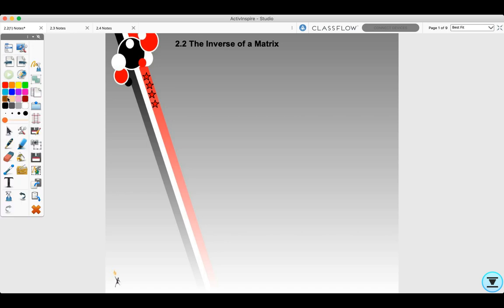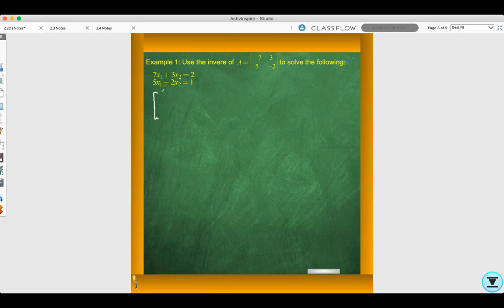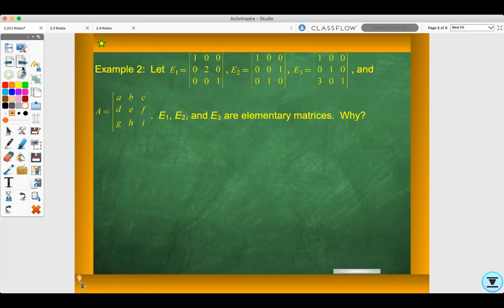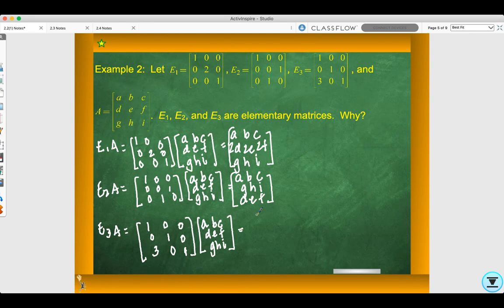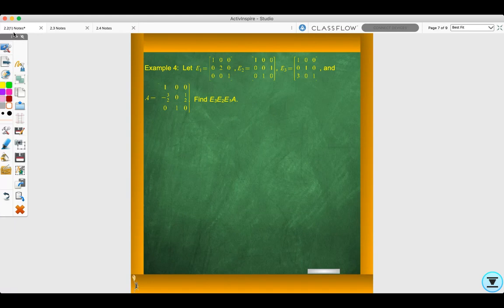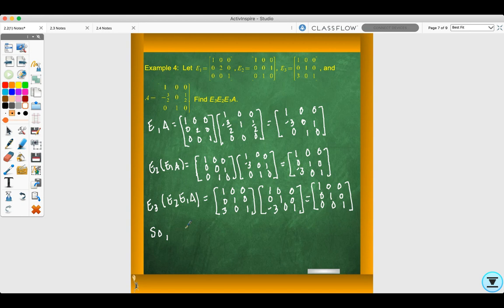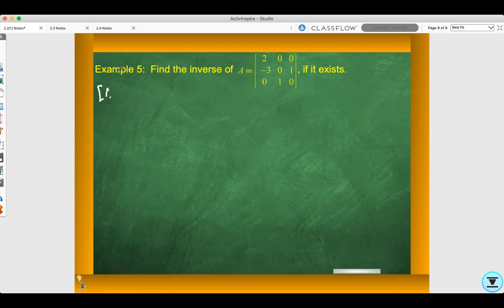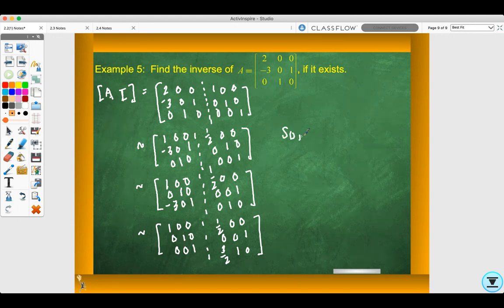2.2 The Inverse of a Matrix